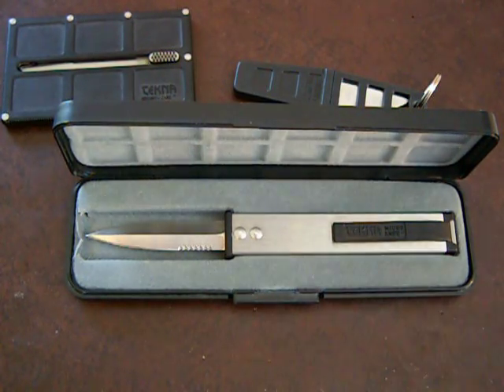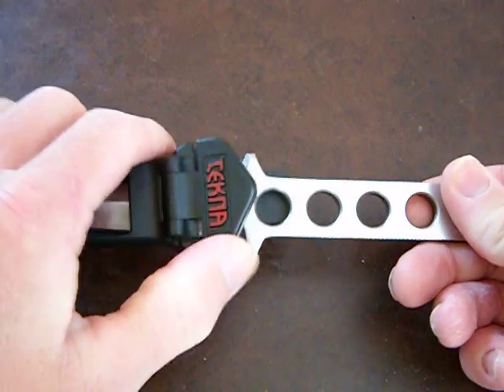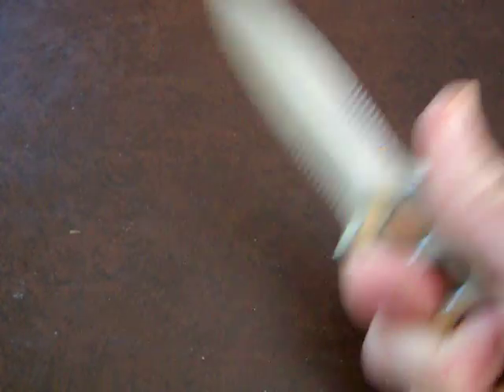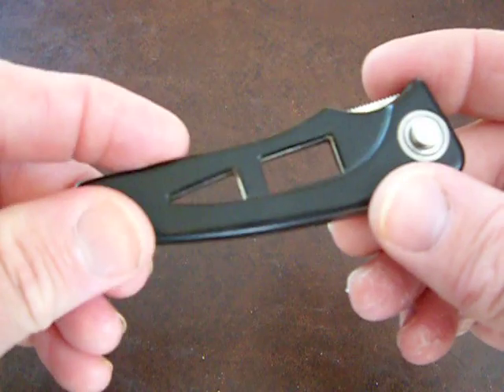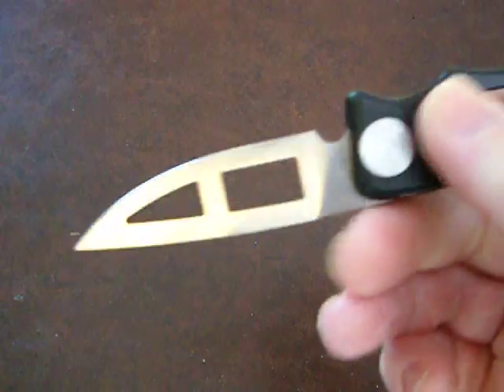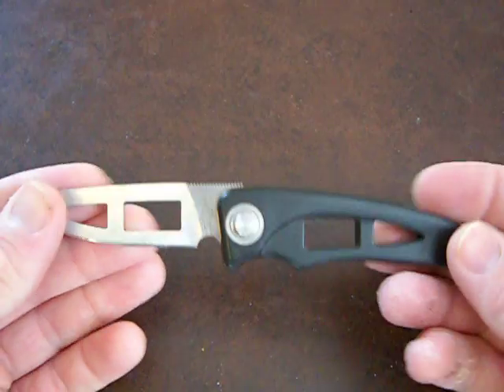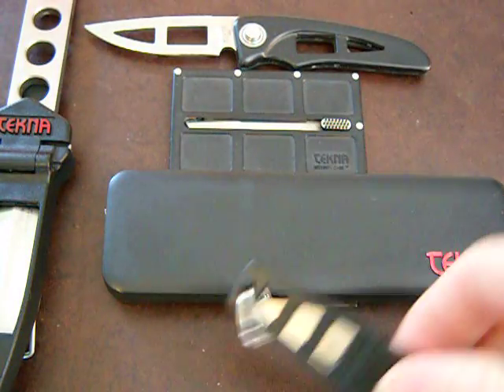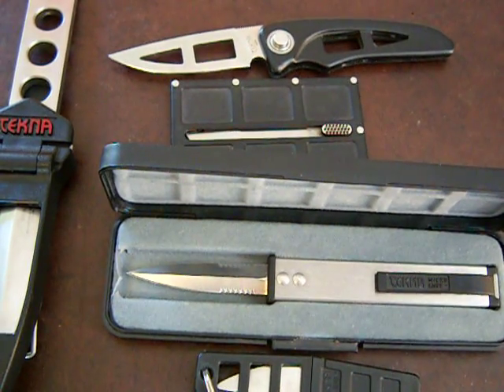...just a quick Tekna update...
t a few more teknas, a very nice Dive Knife(courtesy of the Dude) and a hidden edge.